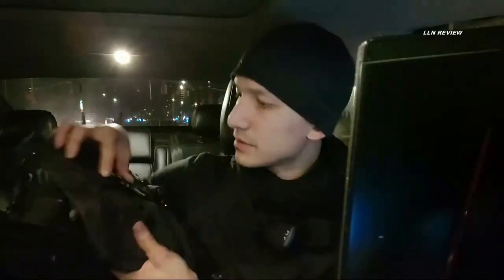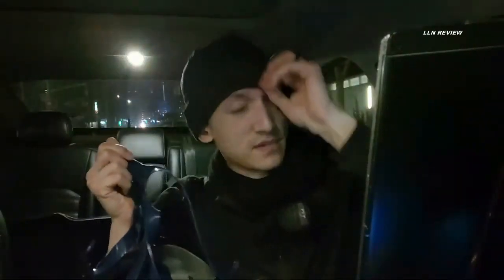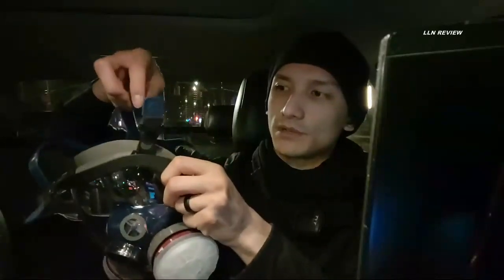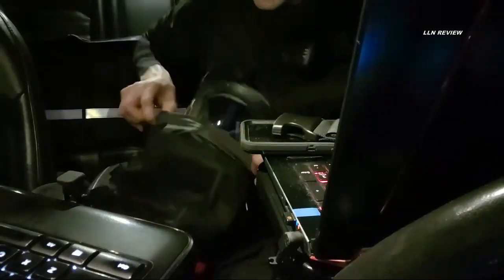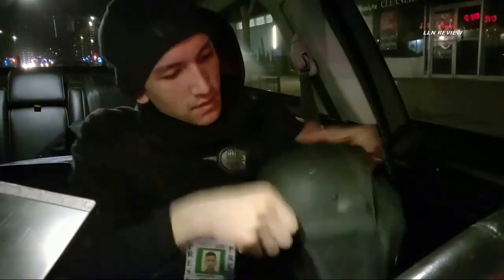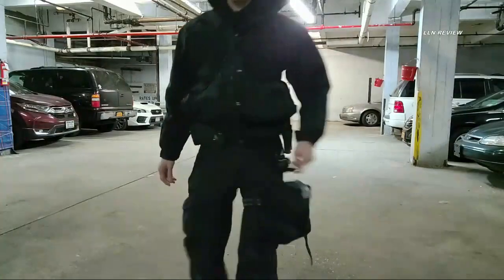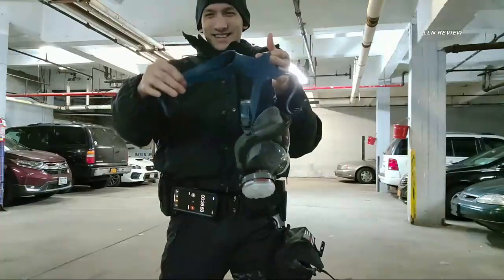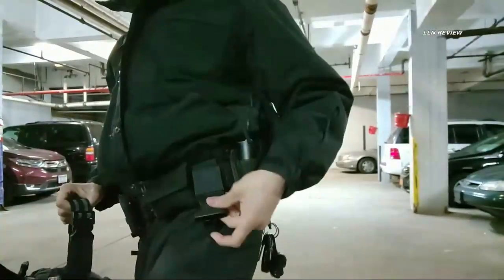REVIEW: Drop-Leg Gas Mask Bag for Filming Fires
Instagram.com/loudlabsnyc
Youtube.com/loudlabsnewsnyc
Facebook.com/loudlabsnewsnyc
Twitter.com/loudlabsnyc
Loudlabs.com